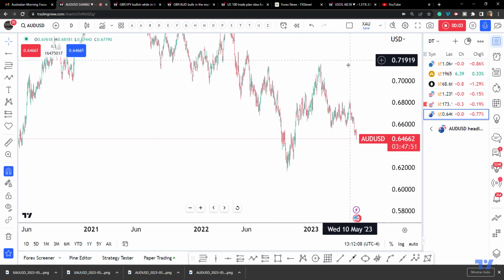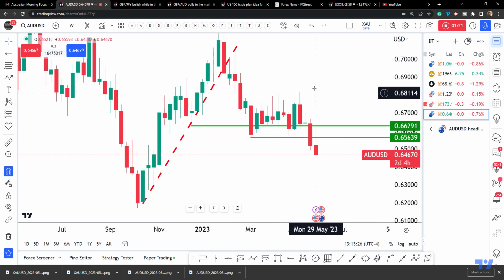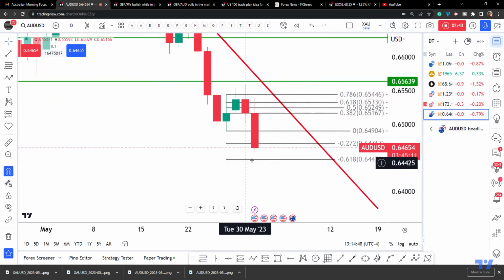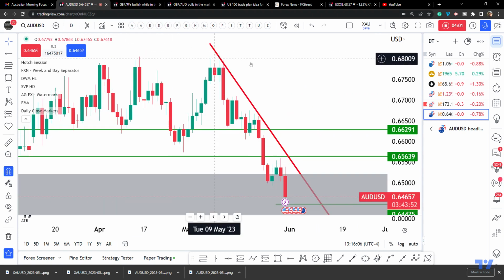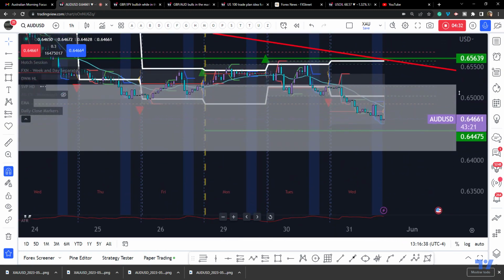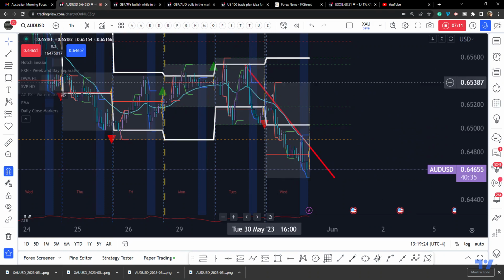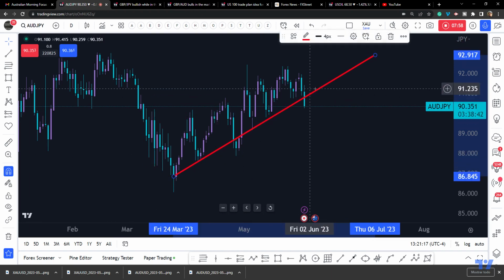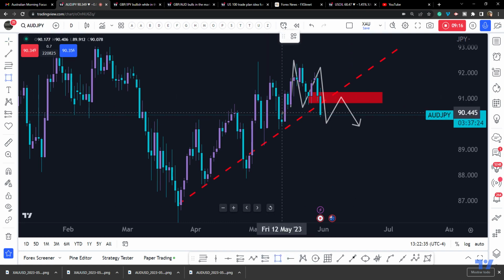AUDUSD and AUDJPY analysis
AUDUSD and AUDJPY analysis, we could see a correction in both assets